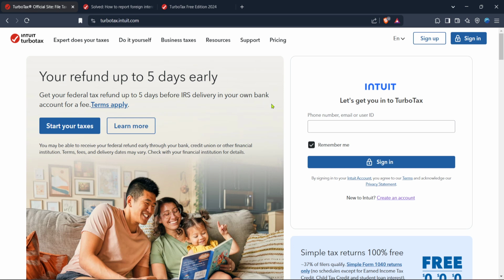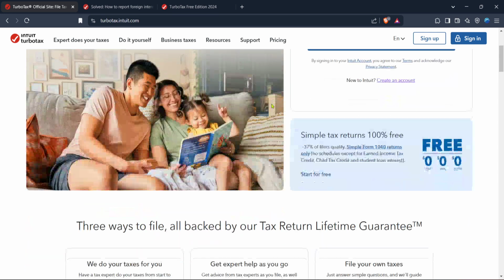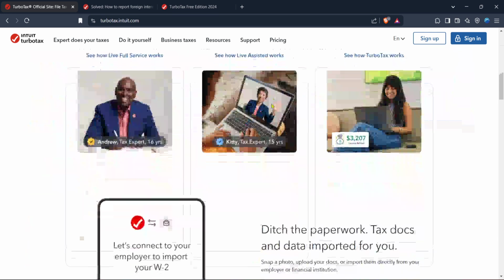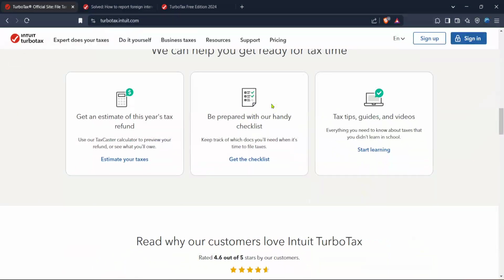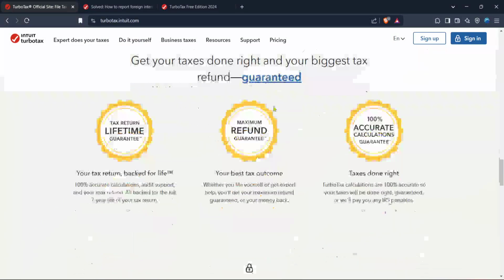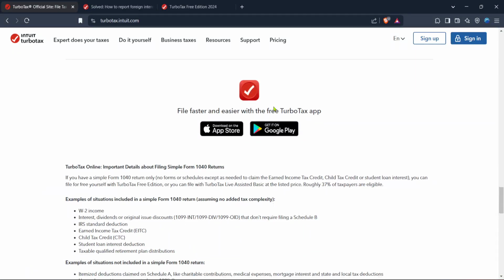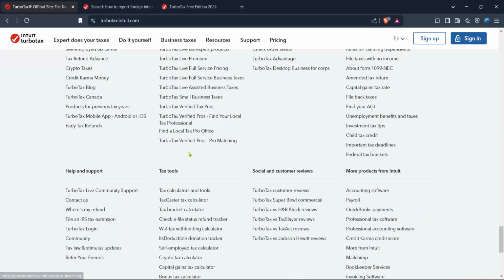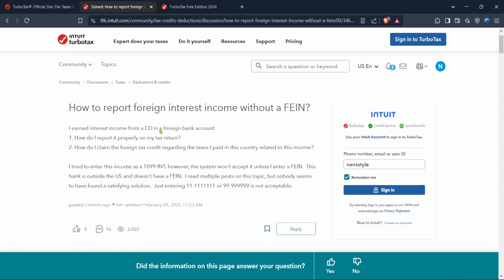How to Answer a Question on the Turbotax Community Forum (Full 2025 Guide)